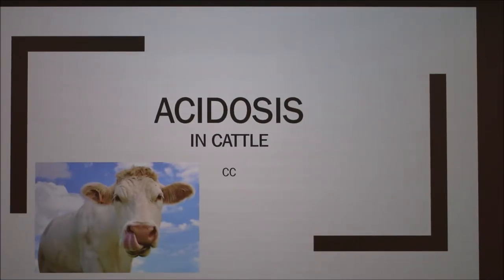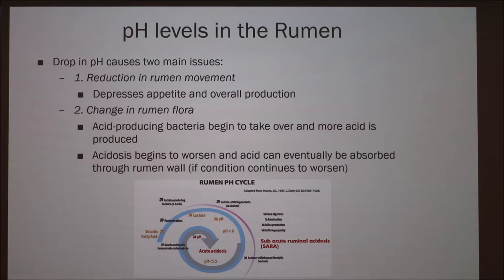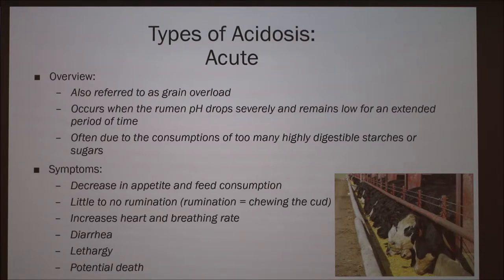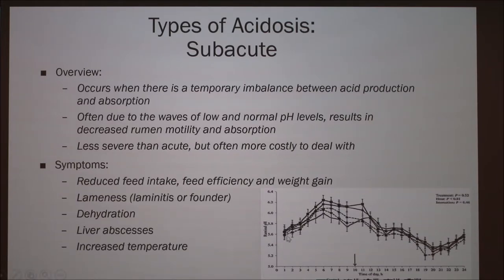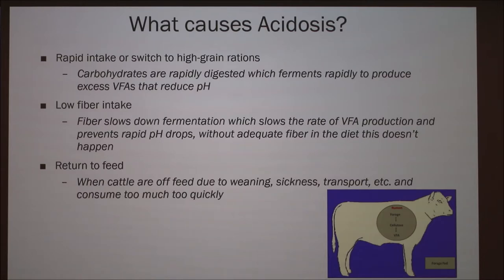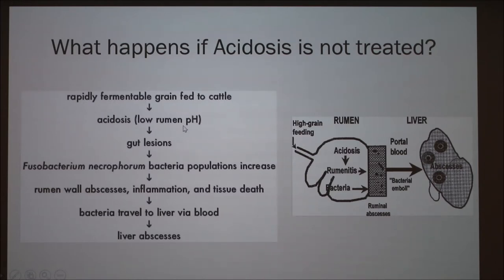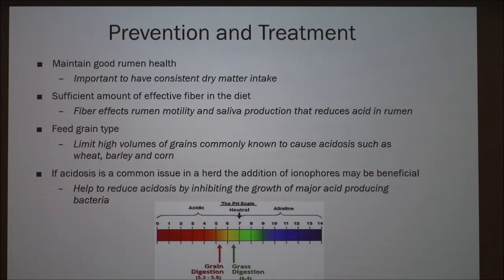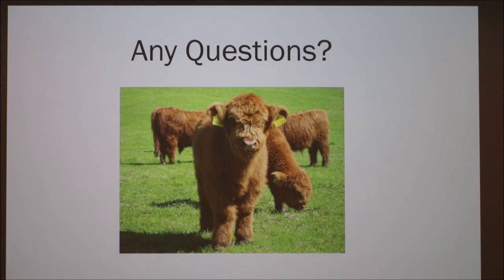Acidosis in Cattle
Discussion of acidosis in cattle.